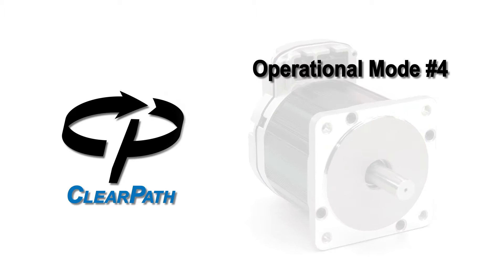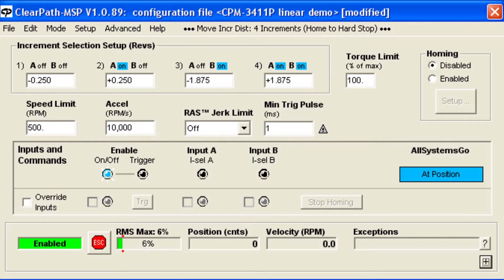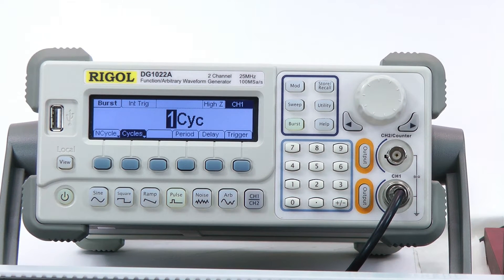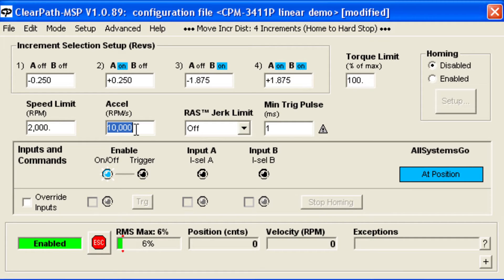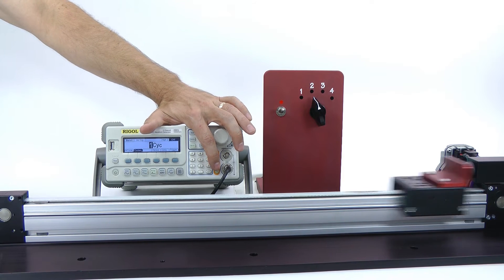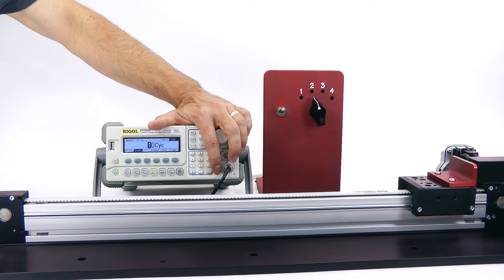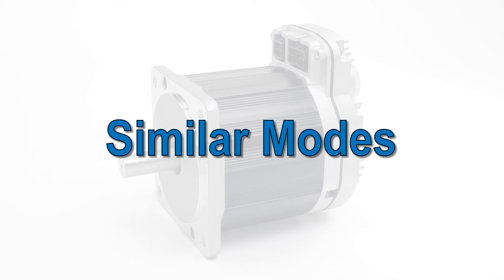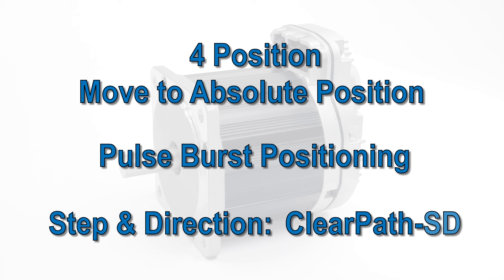ClearPath Integrated Servo Motor: Move Incremental Distance Mode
Watch this video if you have an application that requires many locations that are integer multiples of each other (i.e. an indexing table). You can define 2-4 incremental distances and send pulses to ClearPath to move those selected distances, or send multiple pulses at a higher frequency to have ClearPath move one long, continuous move.

In Move Incremental Positioning mode, the user can preset 2-4 incremental distances as well as a velocity, acceleration, and RAS (Teknic's jerk and jerk derivative limiting feature). If your application needs to travel bi-directionally, you will need to enter both positive and negative incremental distances.